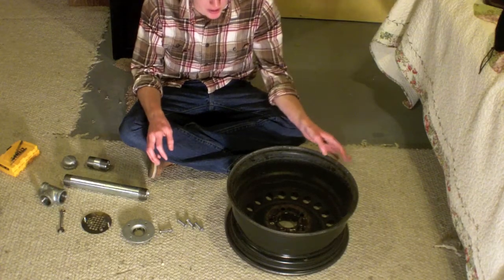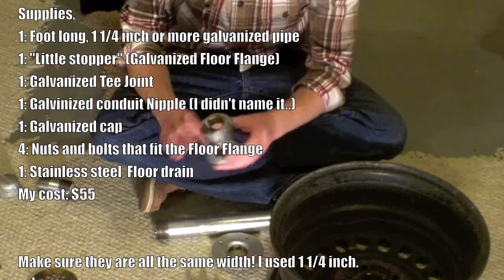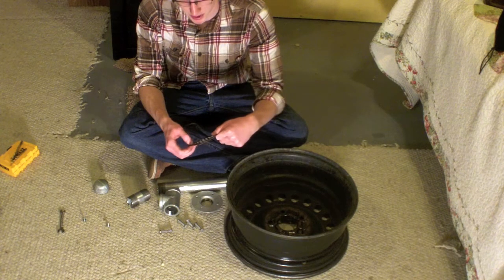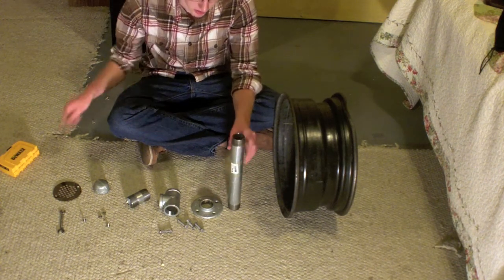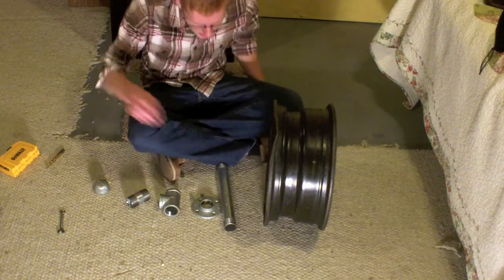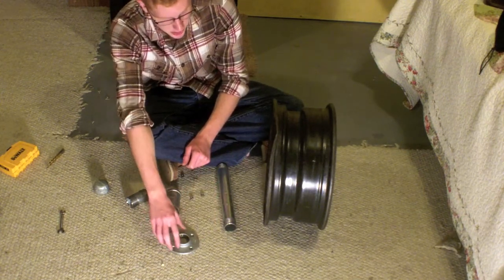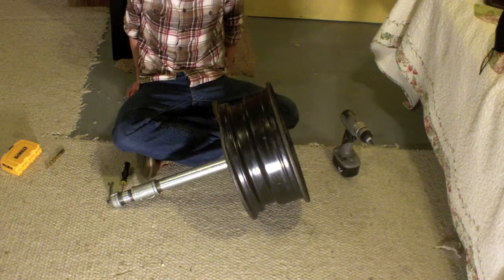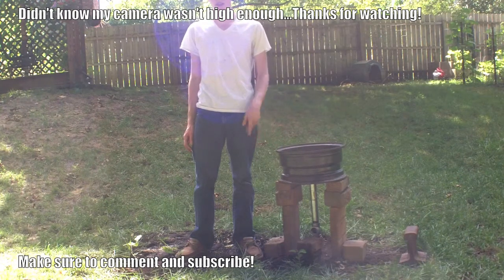How to make a Large Blacksmith Forge (Under $60)